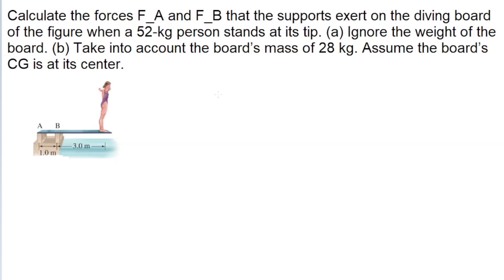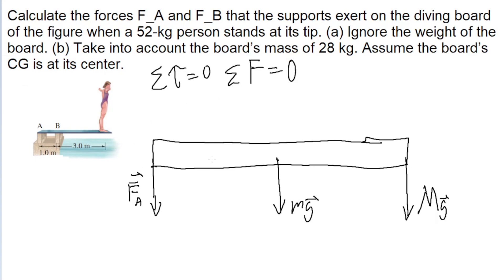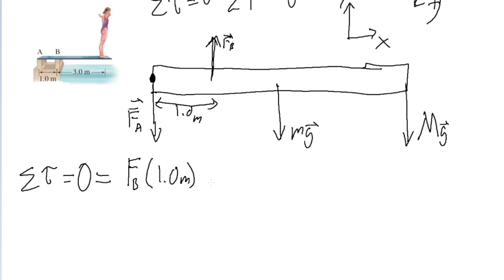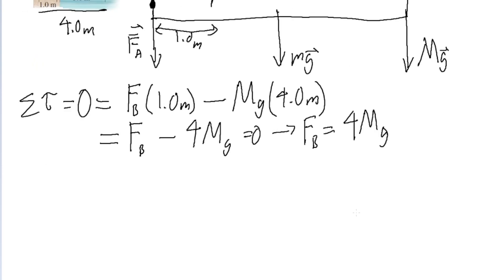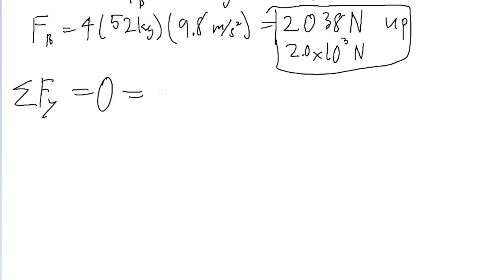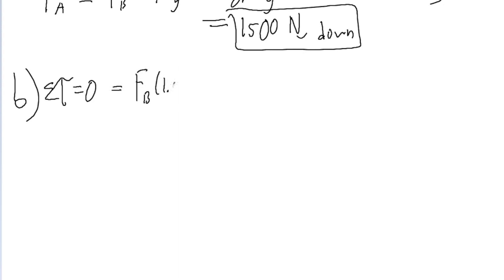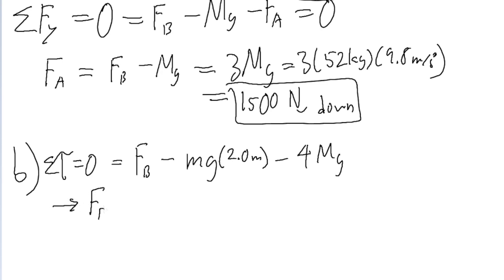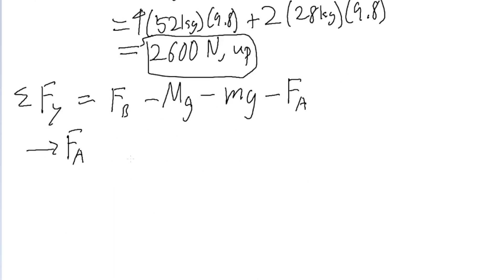Calculate the forces F_A and F_B that the supports exert on the diving board of Fig. 9–49 when a 52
Calculate the forces F_A and F_B that the supports exert on the diving board of Fig. 9–49 when a 52-kg person stands at its tip. (a) Ignore the weight of the board. (b) Take into account the board’s mass of 28 kg. Assume the board’s CG is at its center.